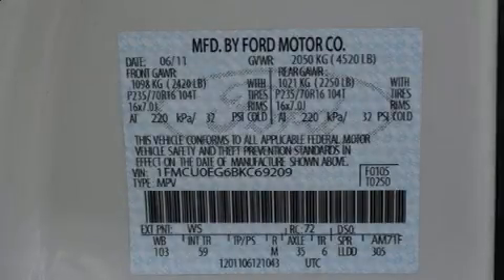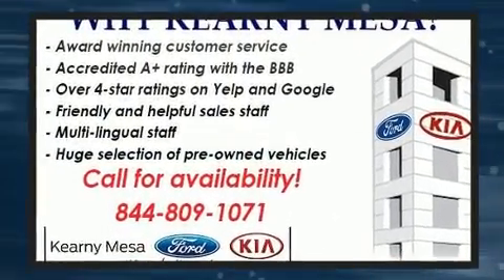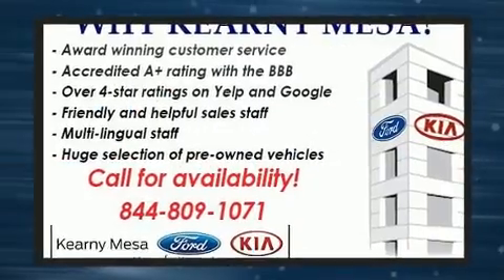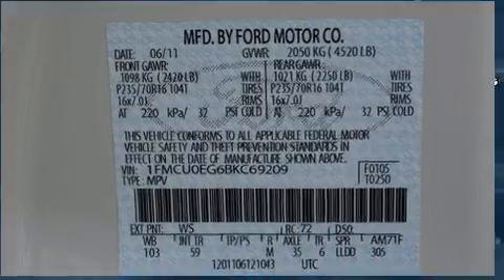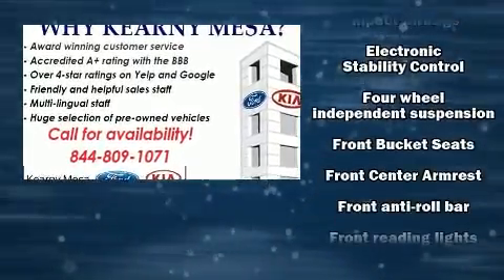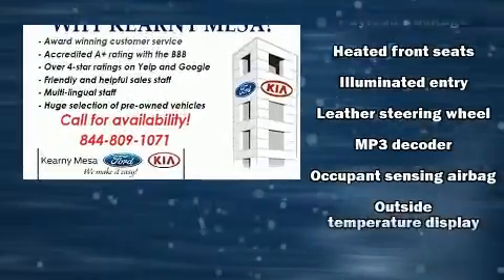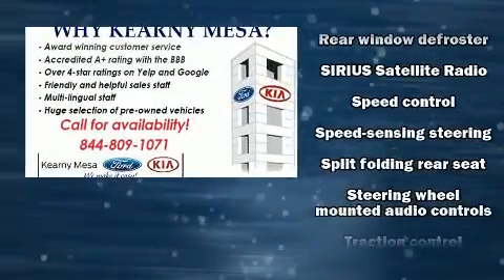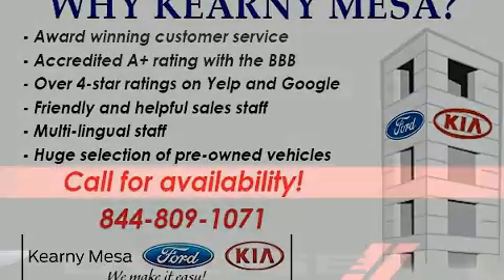2011 Ford Escape Limited in San Diego, CA 92108-3513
777 Camino Del Rio South

The 2011 Ford Escape. It features an automatic transmission, front-wheel drive, and a 3 liter 6 cylinder engine. It's equipped with tons of terrific amenities, but it won't break your budget. Like heated seats, 1-touch window functionality, a tachometer, fully automatic headlights, tilt steering wheel, heated door mirrors, rear wipers, and remote keyless entry. Safety equipment has been integrated throughout, including: dual front impact airbags with occupant sensing airbag, head curtain airbags, traction control, brake assist, a panic alarm, and ABS brakes. Electronic stability control stands out as a technologically savvy innovation, keeping you better connected to the road. You will have a pleasant shopping experience that is fun, informative, and never high pressured. Please don't hesitate to give us a call.